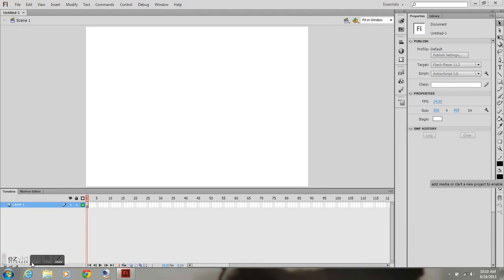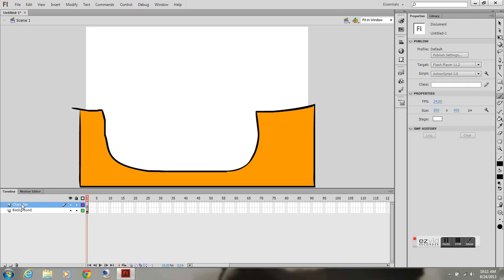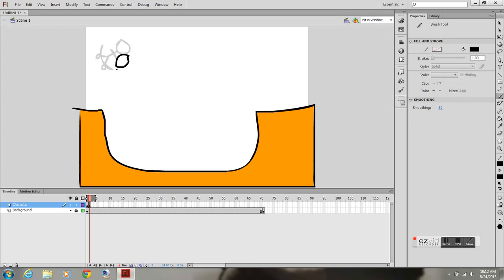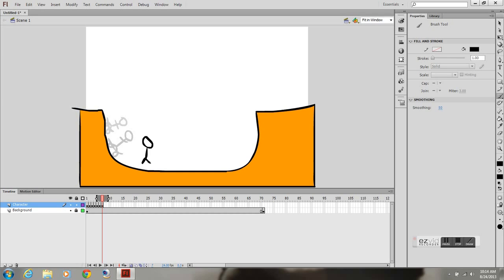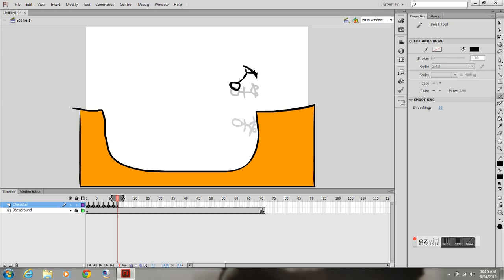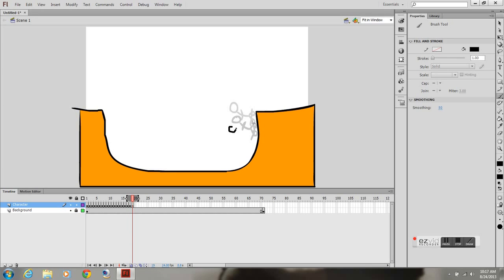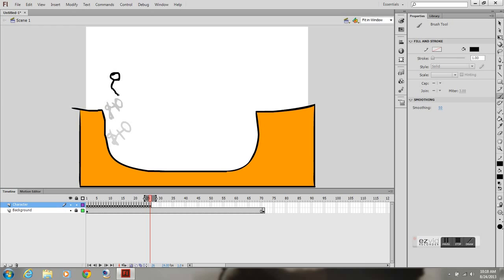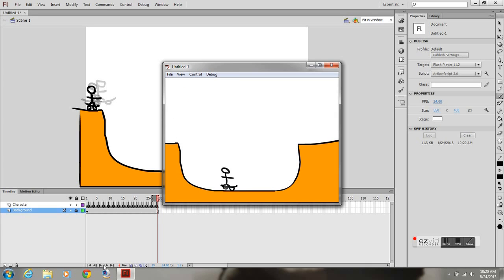2D Animation - Onion Skin Tutorial - Adobe Flash CS6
This tutorial shows how to create a quick animation using the Onion Skin function.